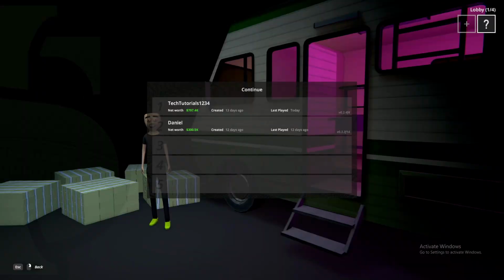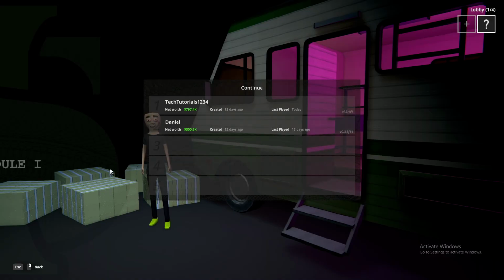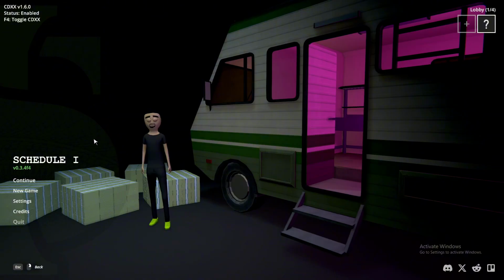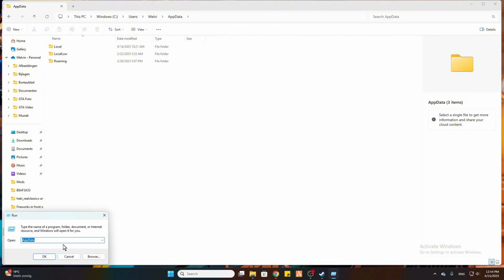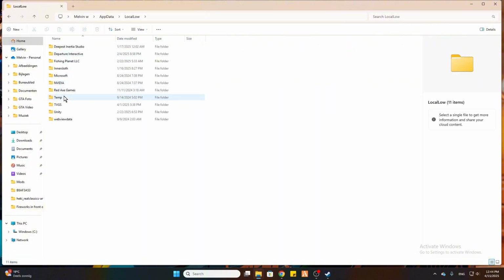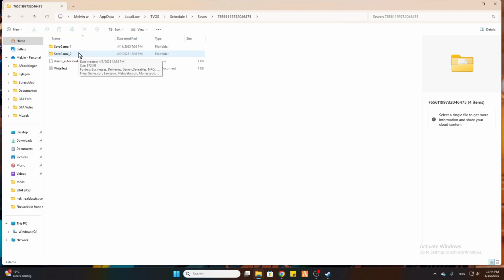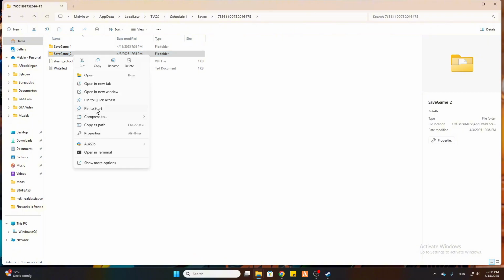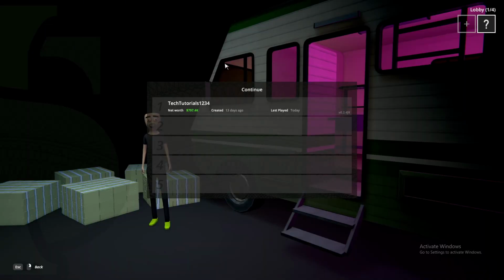How To Delete Save File on Schedule 1 Game (Step By Step)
In this quick step-by-step tutorial, we’ll show you how to delete a save file on Schedule 1 game easily. Whether you're starting fresh or clearing up space, this guide walks you through every step to cleanly delete your Schedule 1 saved game.

🔹 Learn how to delete saved game Schedule 1
🔹 Discover how to delete save file Schedule 1
🔹 See how to delete saved game file Schedule 1
🔹 Find out how to remove Schedule 1 save game

In this video, you’ll learn exactly how to delete a Schedule 1 save file, whether it's for troubleshooting or a fresh restart. Stop the frustration and follow these simple steps to remove your Schedule I game save.